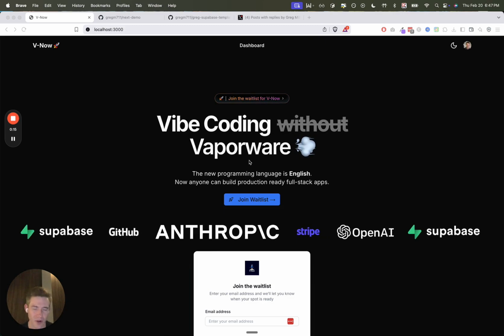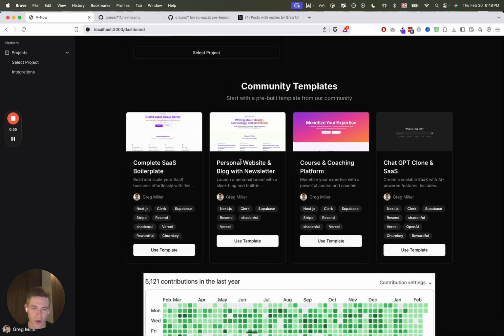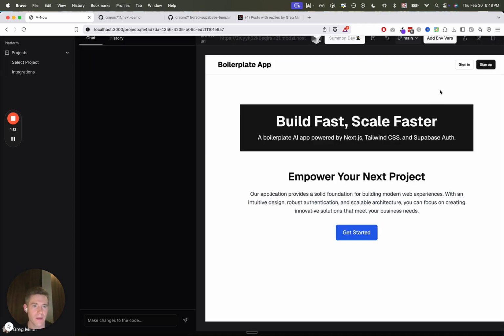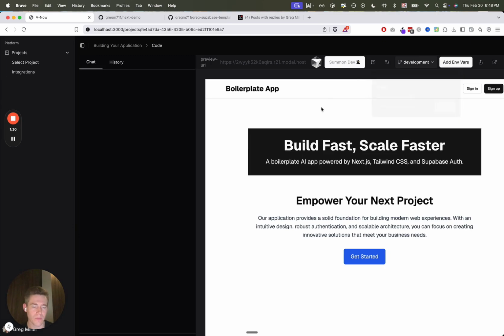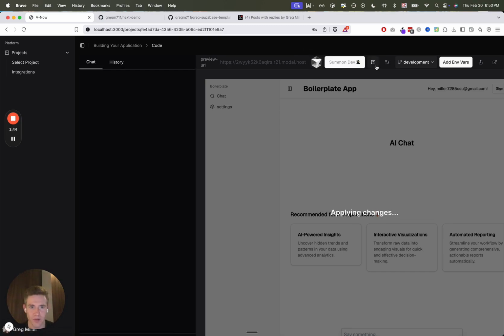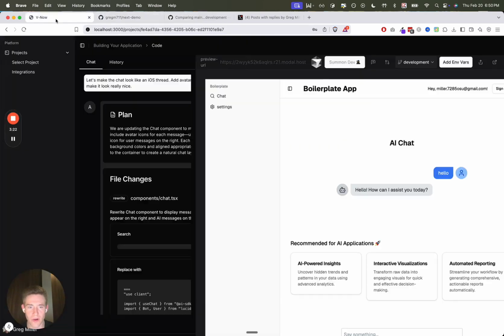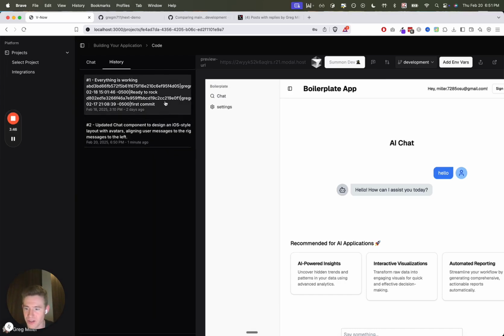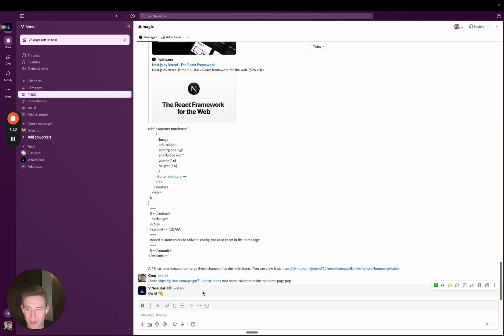V-Now.Dev - Build SaaS products with voice and AI 🗣️💻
New AI No code platform that allows anyone to build production grade SaaS products.